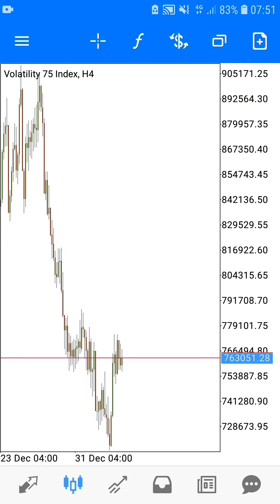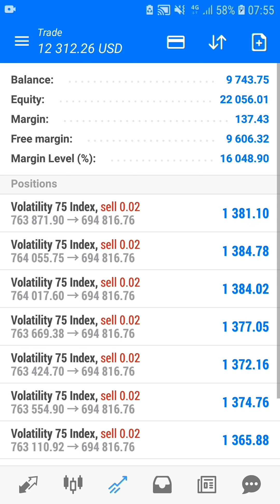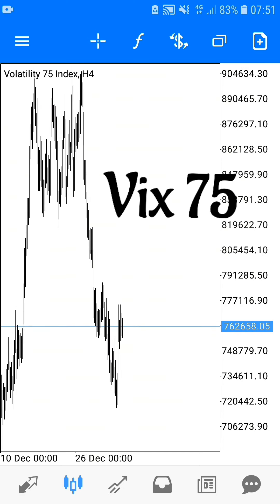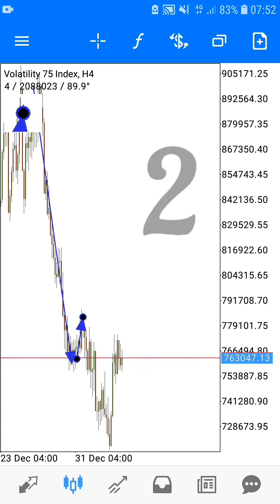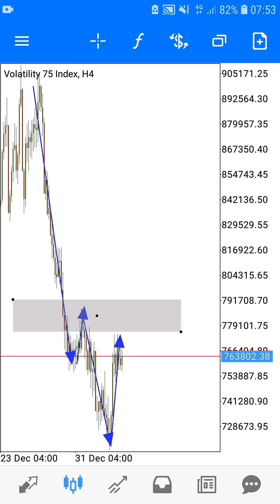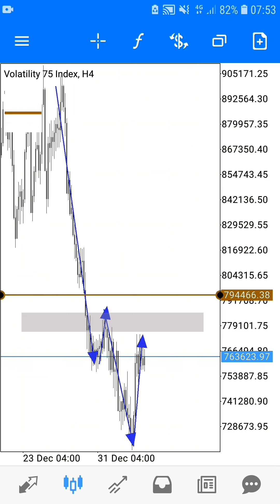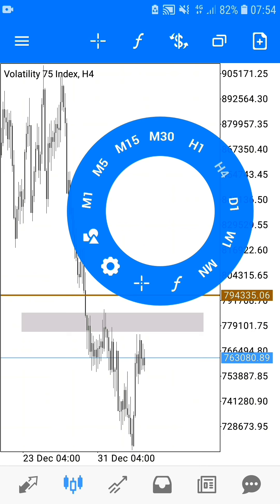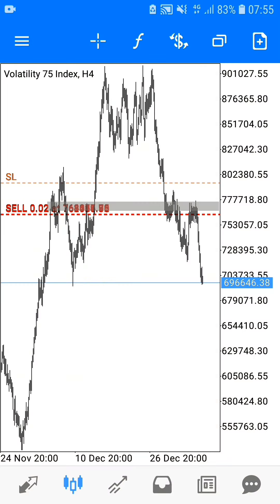2022! Latest Volatility 75 index Strategy - (LIVE TRADING INCLUDED) // Online Trading free {Course}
hello guys and girls welcome to Forex club house...
In today's video you will get to see and learn how I do my price action analysis on Volatility 75 index or as some would call it VIX 75.
Furthermore you will also get to see how i executed my trades; factors for me entering those trades and lastly you will get to see how i monitor my already made trades by properly securing my made profits...

In case you have been Trading on your own for a long time and still not profitable and you are deeply in need of Personal one to one Mentor or to just join a Signal group, then you can click my telegram link below for further details.

PLEASE.
If you did not WATCH the video till the end and you decided to apply the strategy to your account. DO not blame me of any loss that you will encounter later, SINCE am sure that one or two important information of the strategy you do MISS when you leave the video early.